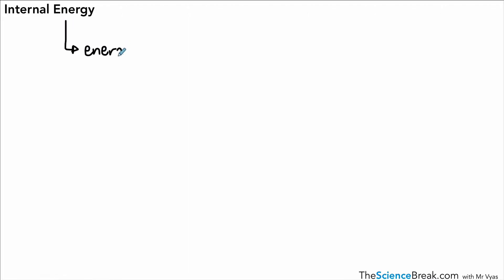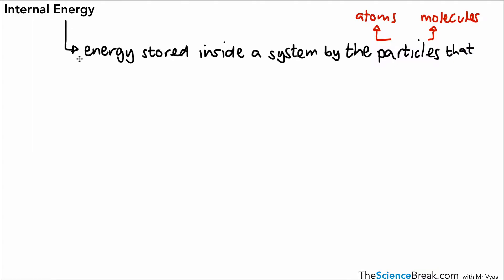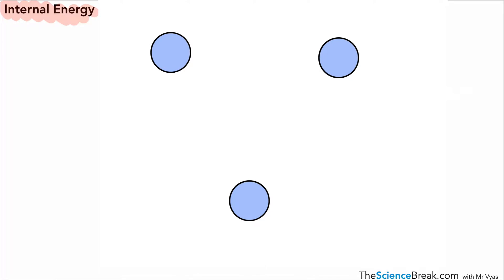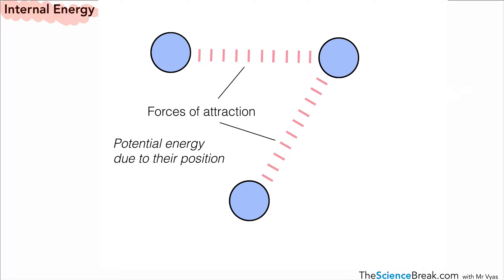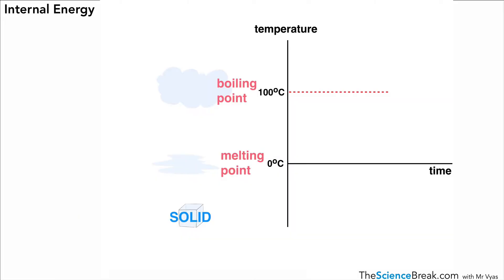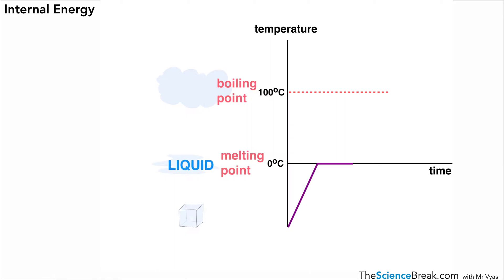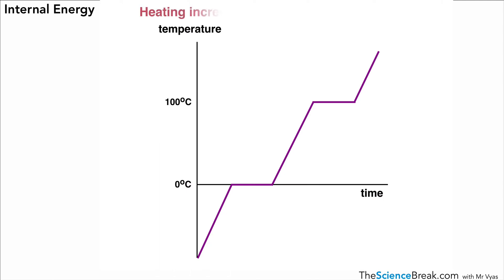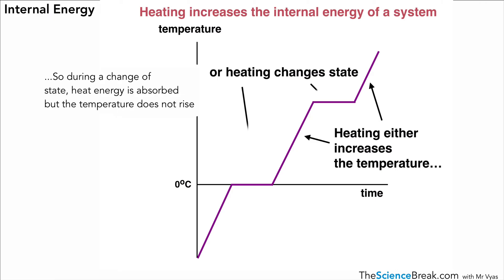AQA GCSE Physics: Internal Energy | Key Concepts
Understand internal energy for AQA GCSE Physics! This video explains how energy is stored in particles as kinetic and potential energy, and how changes in internal energy affect temperature and state. Suitable for grades 1–9.

📌 What You’ll Learn:

What is internal energy, and how is it stored?
The difference between kinetic and potential energy in particles.
How heating changes internal energy.
How internal energy links to changes of state.